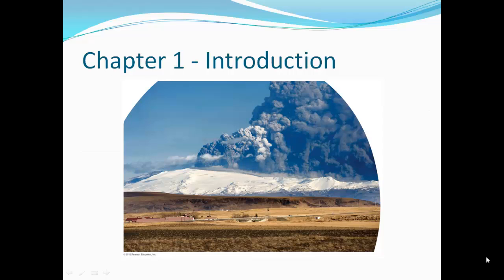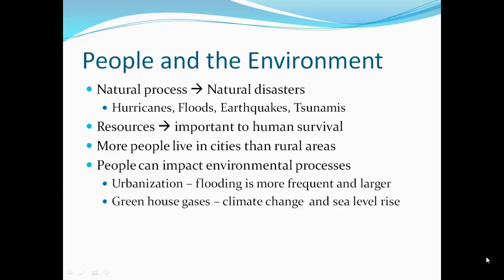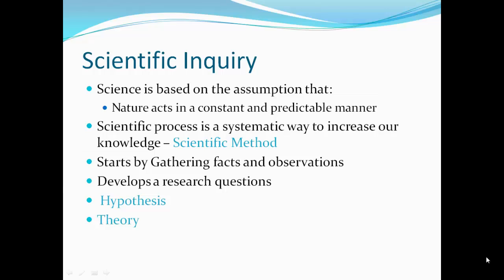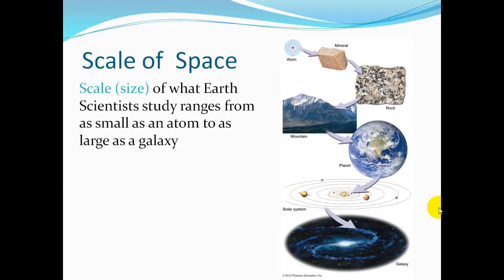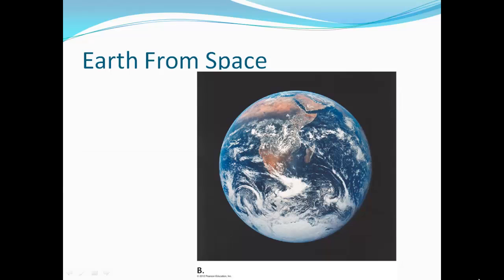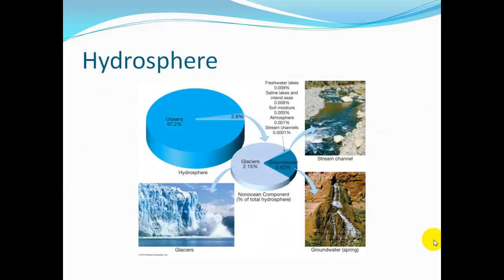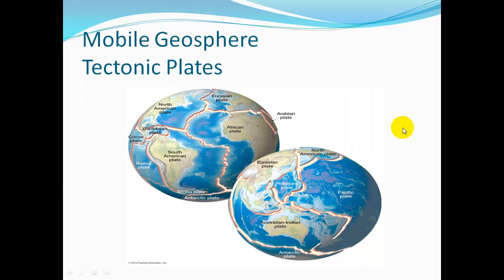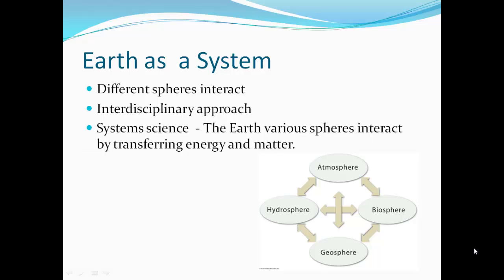ESC1000 Earth Science Chapter 1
ESC1000 Earth Science Chapter 1  - an Introduction to Earth Science